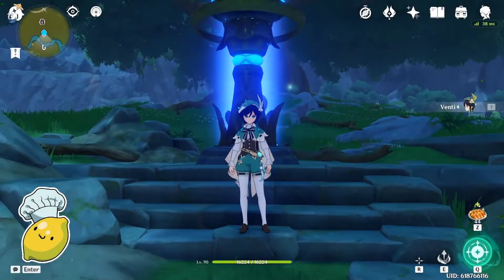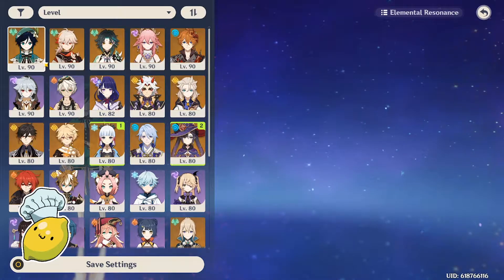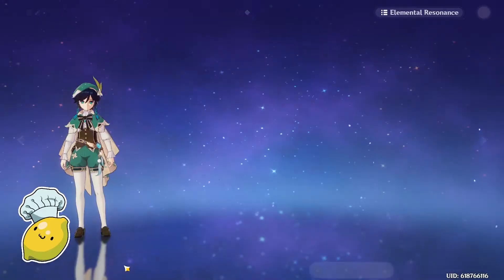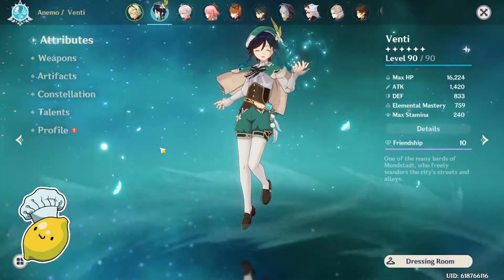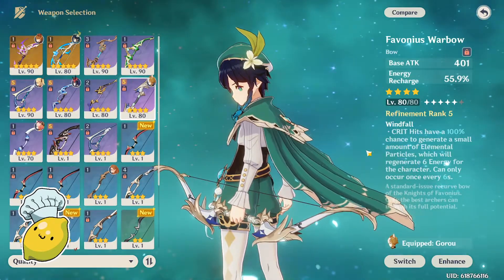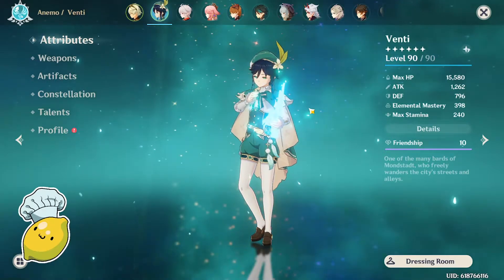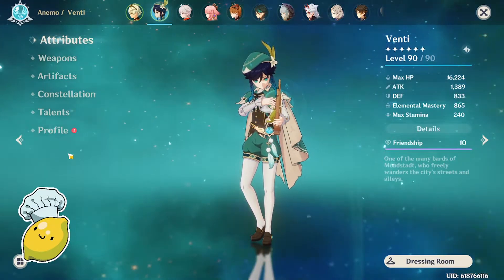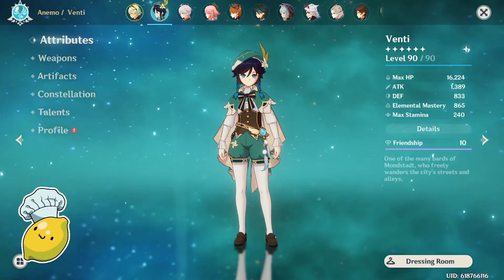Is Venti still Broken?!? Best Venti Guide/Showcase |Genshin Impact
0:00 - Intro
0:32 - Team Comps
3:20 - Artifacts/Weapons
7:06 - Showcase
8:26 - What should you use?